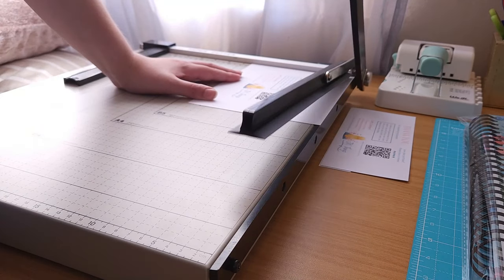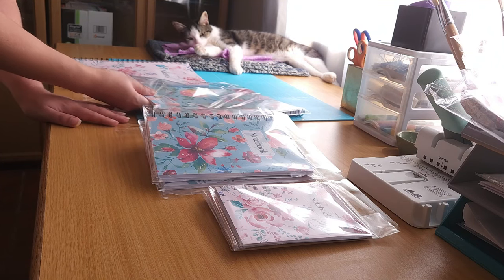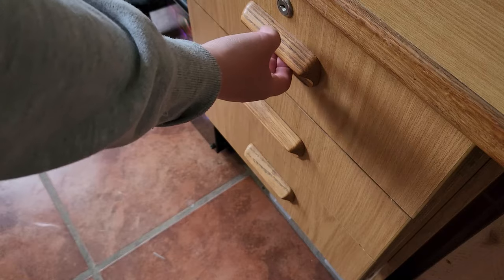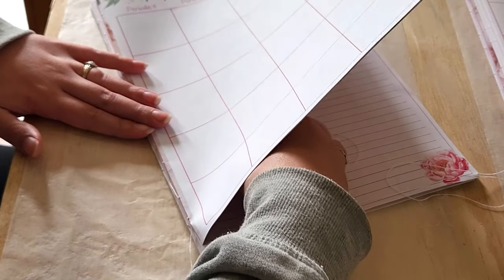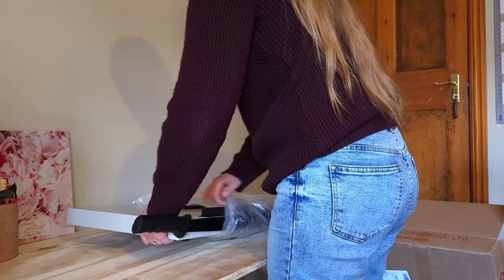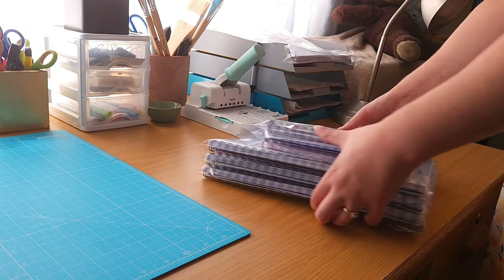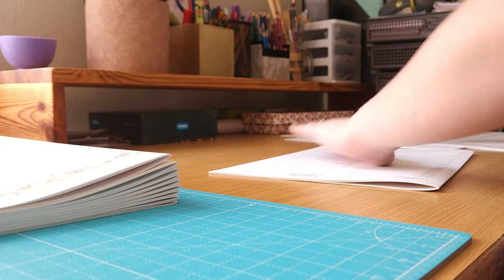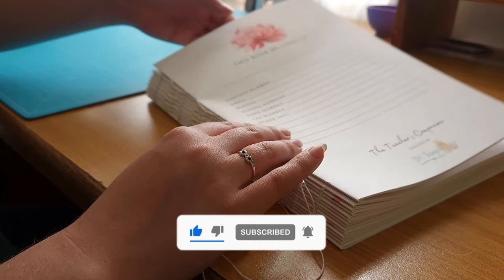I started a Planner and Stationery Business with no money | How, What, Where and Why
Interested in a Stationery Business Course? Let me know!

In the last few months of 2022, I decided to start a stationery business. I've always been a planner and I've been using Canva for a long time to create designs, business cards, planner inserts, etc. Now I turned those skills into a planner and stationery business by starting with what I had.

(Just keep in mind, I have to send out the checklists manually, so please be patient 😊)

There are a few ways you can support me and my small business:
Canon Craft Printer
Guillotine Paper Cutter
Mini Cinch Binder
Blue Cutting Mat
Binding Wires
Curved Needle
Bone Folder
Bookbinding thread
Bookbinding Glue
Glue Brush
Steel Ruler

A special thank you to each and every one of my subscribers for being part of my YouTube journey!